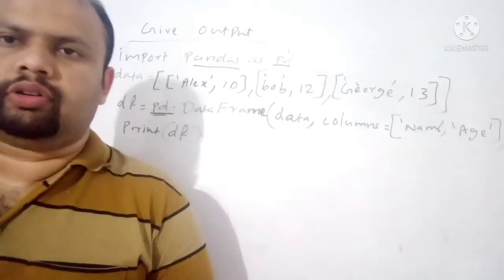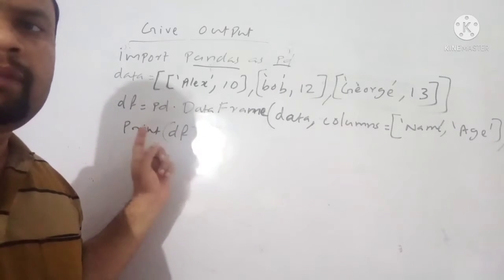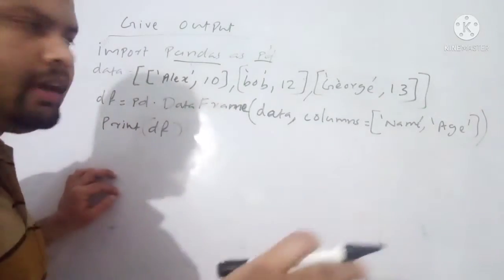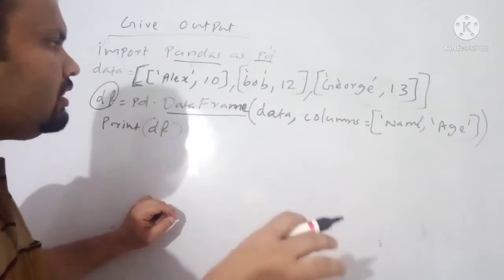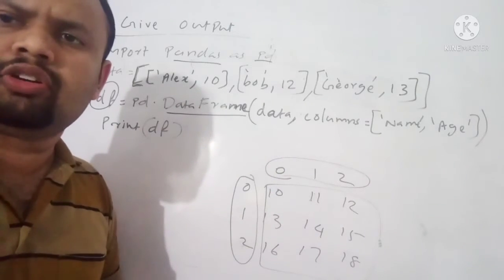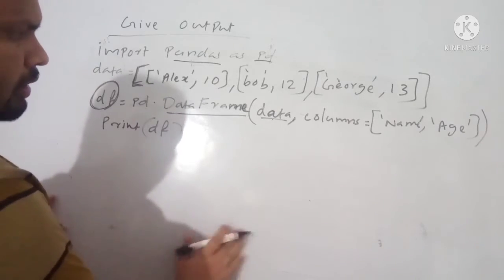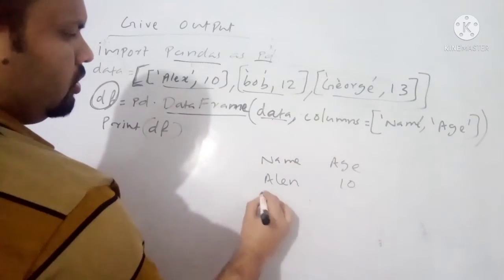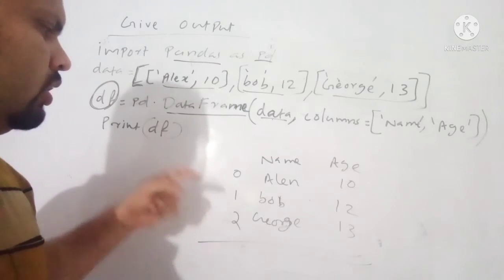OUTPUT QUESTION - DATAFRAME | CBSE 12 - IP | Vlog 123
Output question based on pandas DataFrame.